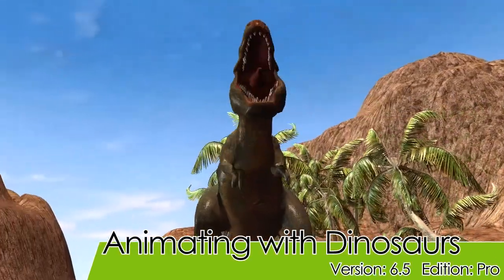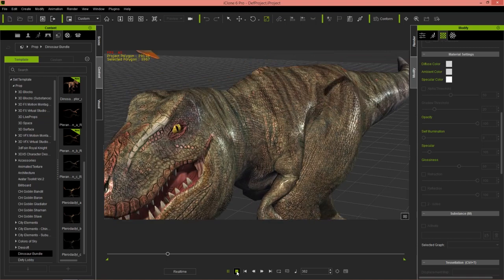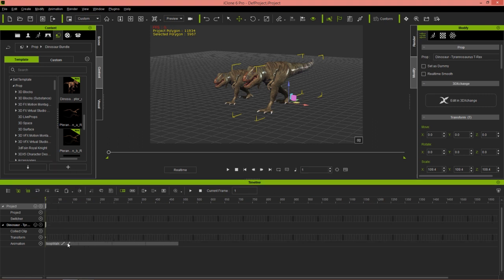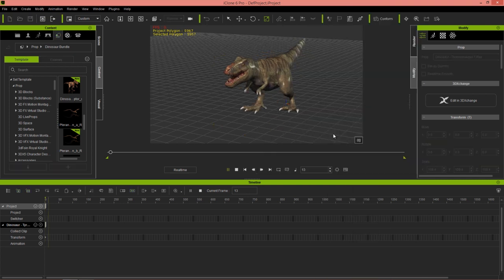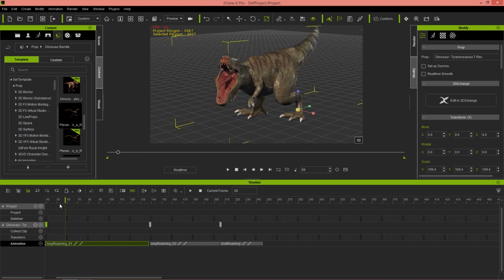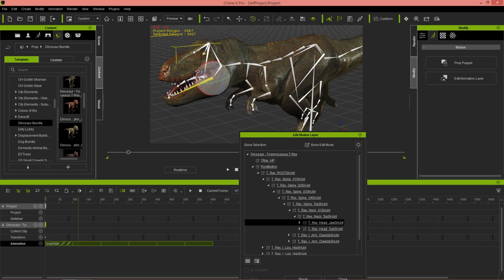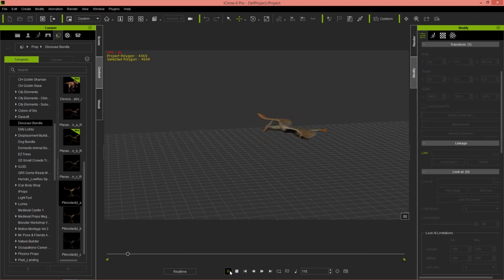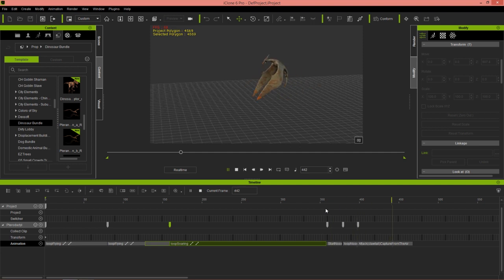iClone 6.5 Tutorial - Animating with Dinosaurs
One thing we can probably all agree on is that dinosaurs are ultra cool, so wouldn't it be awesome if you could add some to your scene and animate them with a single click?

This tutorial will show you how to do just that with some excellent quality dinosaur iProp models from Reallusion Featured Developer 4Toon Studios.  Learn how you can create stampeding herds of dinosaurs and customize their animations in a flash!

0:45 Models & Materials
3:28 Creating Herds & Flocks
5:50 Motion Clip Editing
8:34 Custom Perform Motions
12:55 Transform Animations